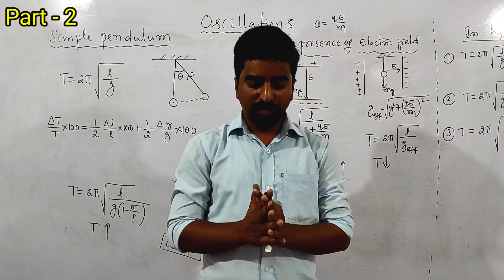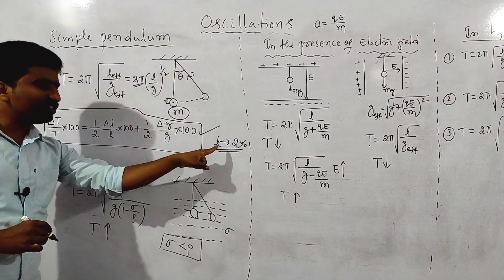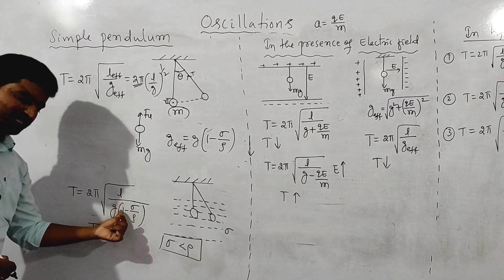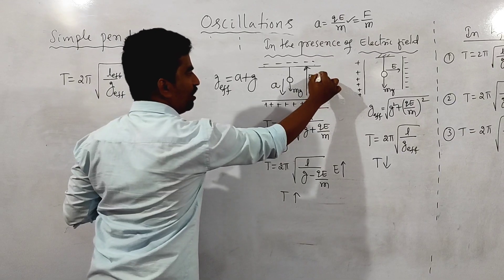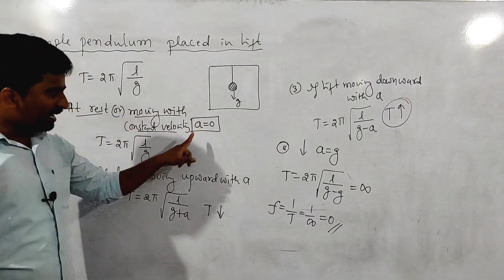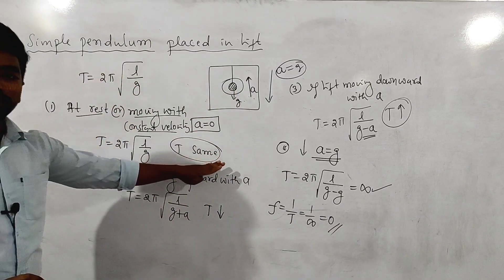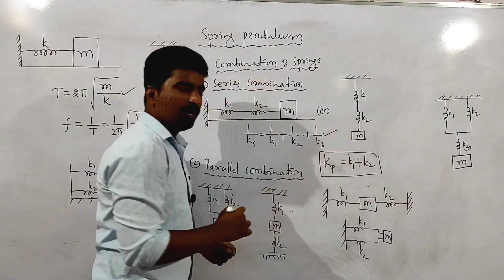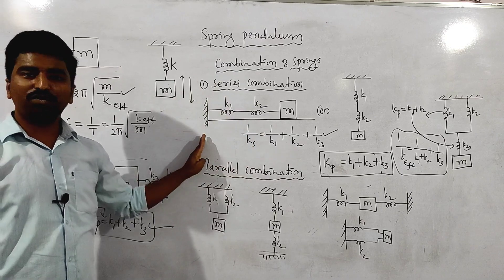OSCILLATION - SHM||Part -2||1 PUC||KCET||Important synopsis